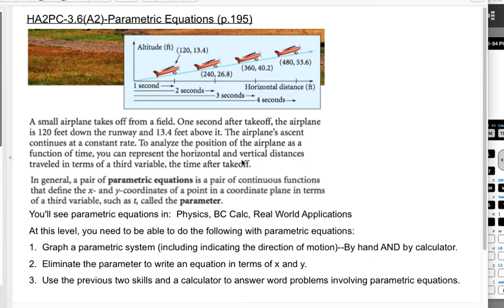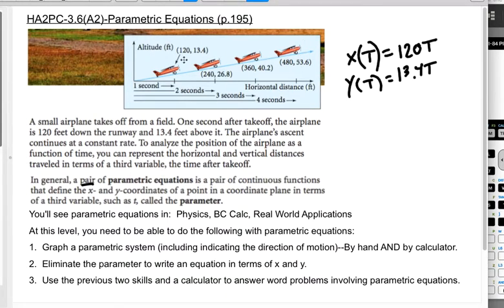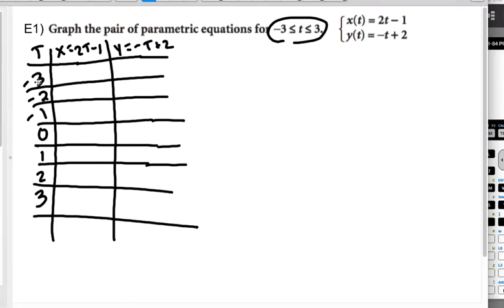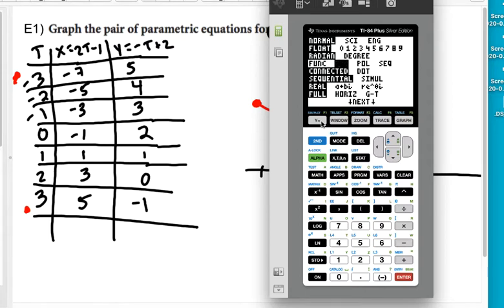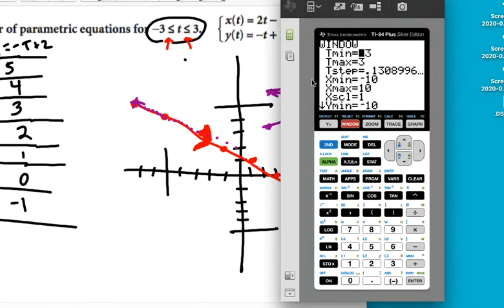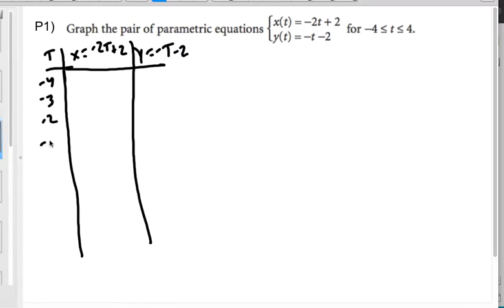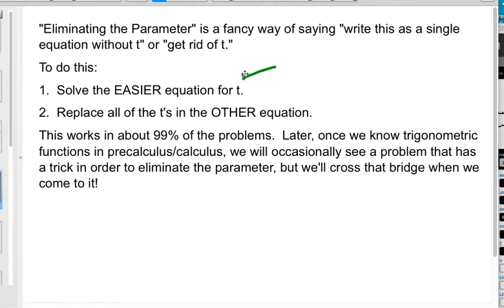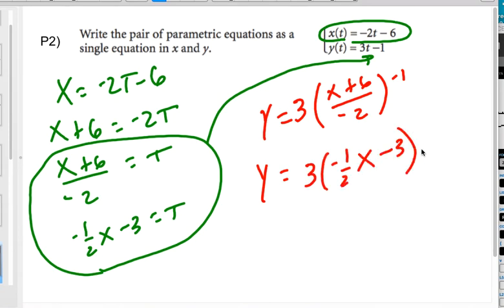HA2PC: 3.6 (0001) Parametric Equations E1 P1 E2 P2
Course: HA2PC
Section:  3.6 (A2)
Video #: 001
Topics:   Parametric Equations

Notes: 0:00
Example 1: 5:20
Practice 1: 16:30
Notes: 20:00
Example 2: 20:57
Practice 2: 22:55